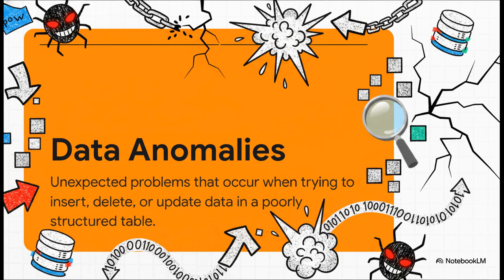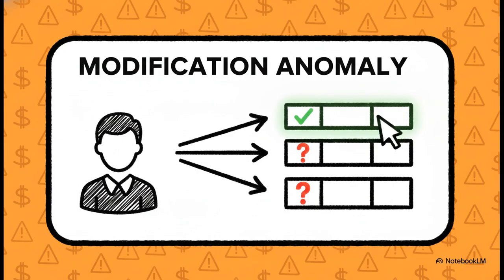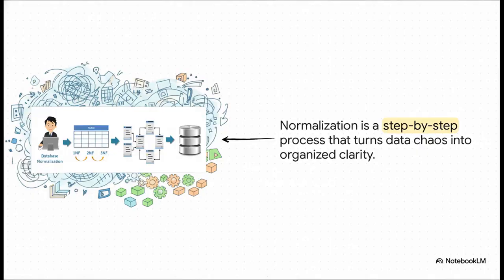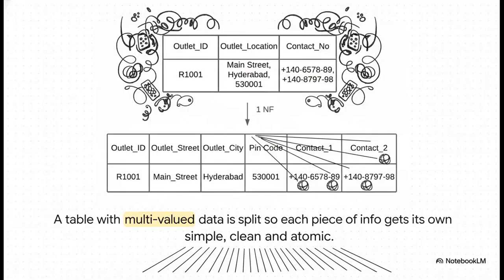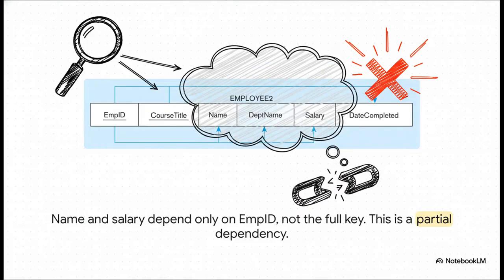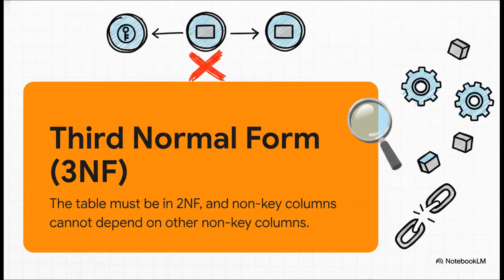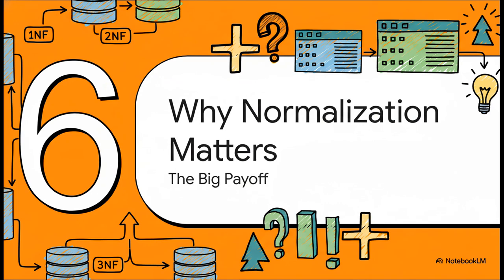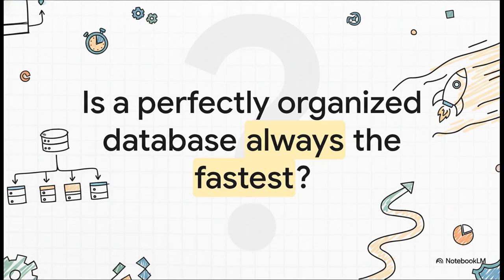Database Normalization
Is video mein hum Database Normalization ko bilkul simple aur easy language mein explain kar rahe hain.
Normalization ka main purpose database ko organized, efficient aur error-free banana hota hai.

Is lecture mein hum detail se discuss karte hain:

Database Normalization kya hoti hai

Data redundancy ka concept

Update, Insert aur Delete anomalies

Real-life aur exam-oriented examples

Ye video specially un students ke liye hai jo DBMS, Software Engineering, ya Computer Science study kar rahe hain aur concepts ko conceptually samajhna chahte hain, ratta nahi lagana.

Agar aap exams, quizzes, ya presentations ke liye preparation kar rahe ho, to ye video aap ke liye bohot helpful hogi.